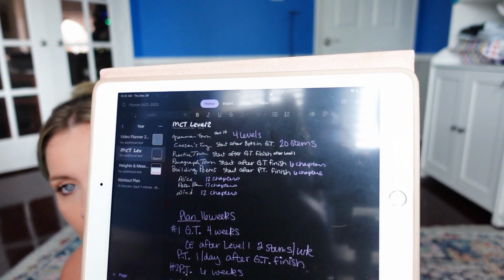HOMESCHOOL WHAT YOU ARE GOOD AT | Teach To Your Strengths | Plan For MCT Level 2 | Do What You Love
Homeschool What You Are Good At
You should be homeschooling based on what you are good at! I am not saying to skip whole subjects! What I am saying is that you should be teaching in a manner that works for you! Don't use a literature-based study if you hate reading aloud. Use the colorful math worksheets if you find yourself drawn to them. Don't plan to sit still for 4 hours a day if you know that being outside feeds your soul. Remember that you have the control to make your homeschool exactly what you want, what you need it to be, and what will be best for your kids! A little MCT update for those of you reading this far: WE ARE IN LOVE! I put my plan of use down below. So far, so good! My girl has already finished the first piece of classic literature and we are 10 calendar days in!!

MCT Paragraph Town ( Trying for 16 Weeks)
#1 Grammar Town 4 Weeks
Start Caesar's English After Level 1 in Grammar Town 2 Stems A Week
Practice Town 1 Sentence A Day After Grammar Town Finish
Continue Caesar's English Until Finished
Continue Practice Town Until End Of Year
Read 3 Chapters Of Literature A Week On Her Own Continue Until Finished
#2 Paragraph Town 6 Weeks
#3 Building Poetry 6 Weeks
Alice In Wonderland 12 Chapters
Peter Pan 17 Chapters
Wind In The Willows 12 Chapters

🎇More Magic